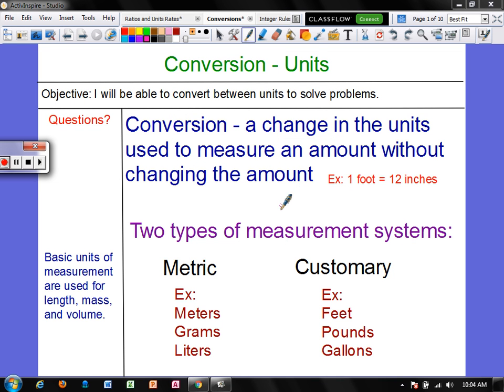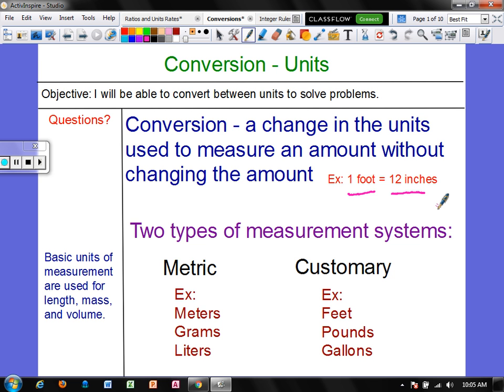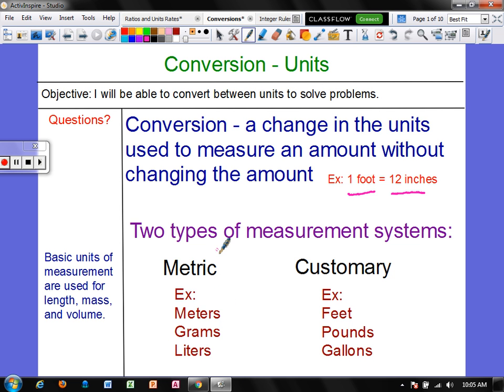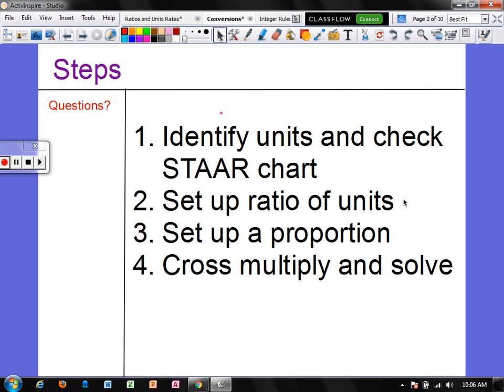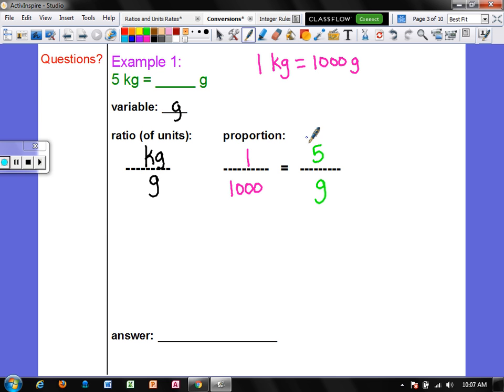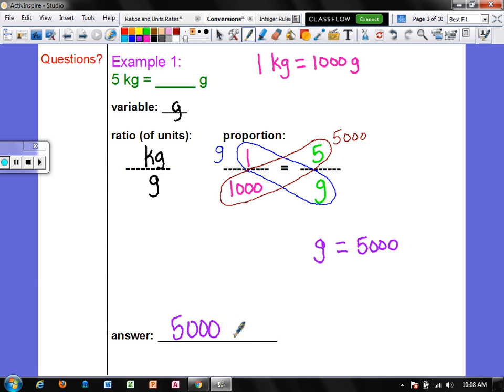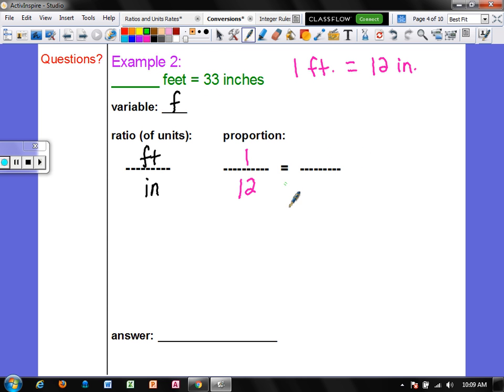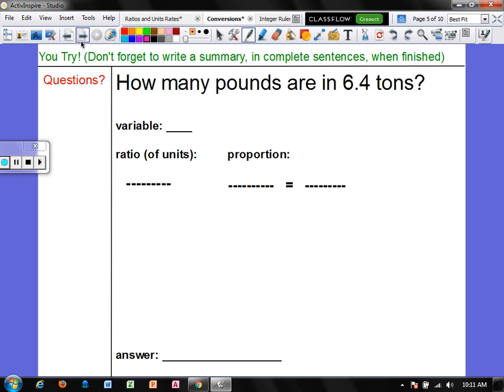Conversion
How to use proportions to convert between measurements.